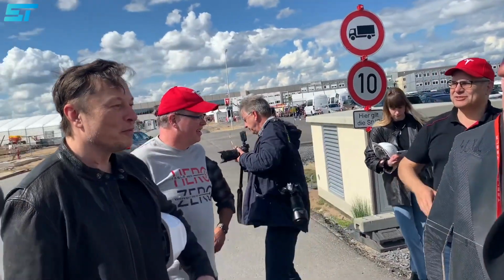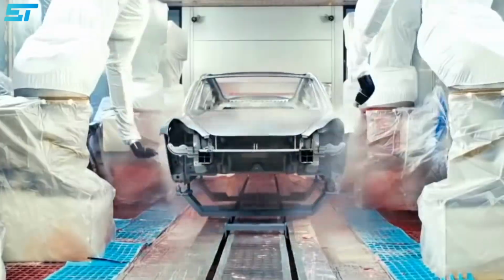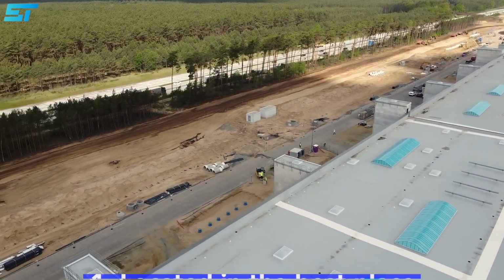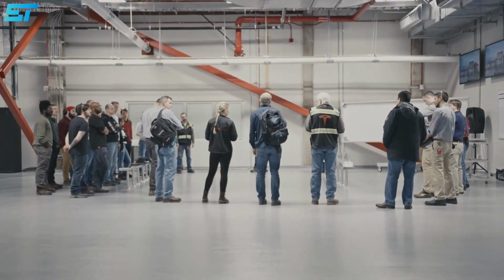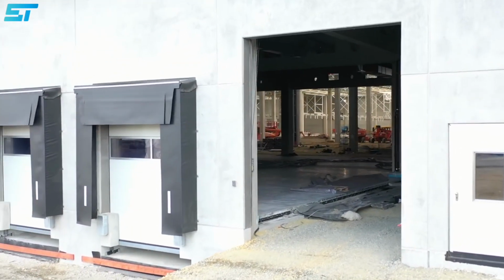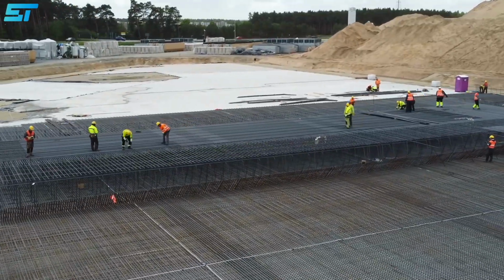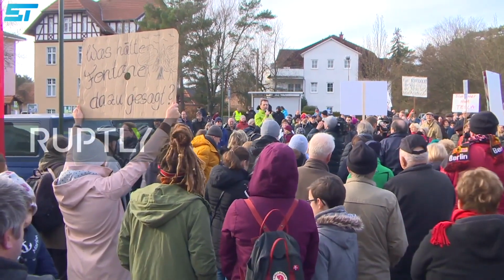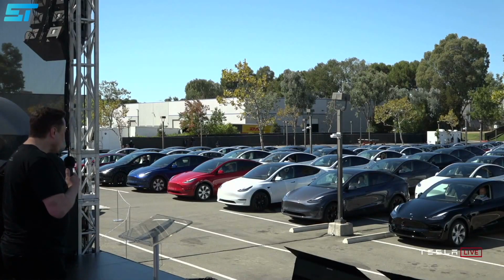Inside Tesla's $5 Billion Berlin Gigafactory!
Gigafactory 4 which is the Berlin Gigafactory will be the most advanced, well-developed, and high-volume electric vehicle production plant in the world.

The Company says it will commence its production with the Model Y, a fully electric, mid-size SUV and once the early extension phase is complete, then the factory will produce 500,000 cars per year for the European market, fitting to Tesla’s plan. The factory also aims to invest up to 4 billion euros in the project, as been reported by the media.

Tesla's Giga Berlin plans to make new "4680 cells" measuring 80 by 46 mm (hence the name 4680 cells) with a higher energy density at the Berlin Gigafactory.

In September 2020, Elon musk had told that berlin’s Gigafactory would be the most environmentally friendly factory in the world.

Despite the benefit, the factory has to offer, not everyone in Brandenburg, Berlin is ready to welcome Tesla with open arms, and some locals are also protesting against the factory.